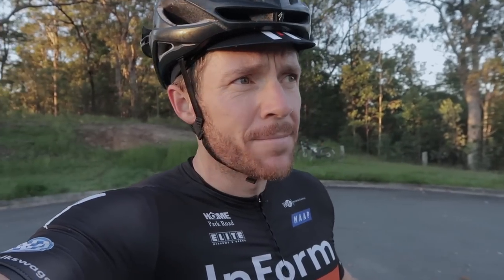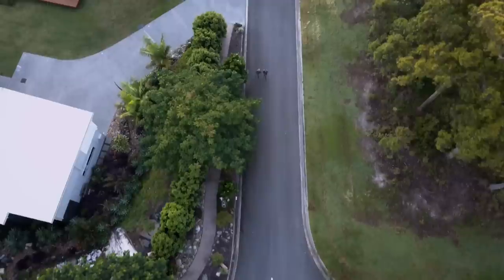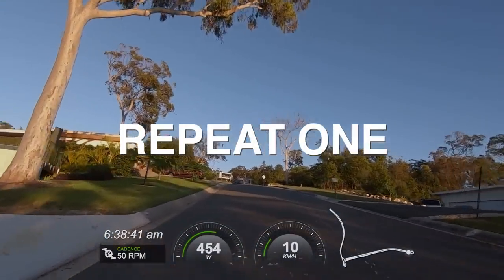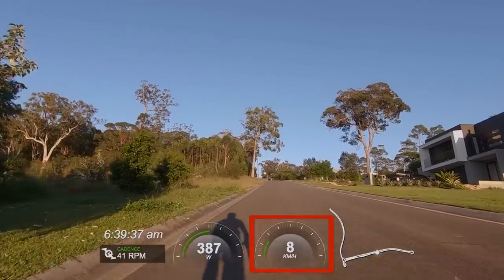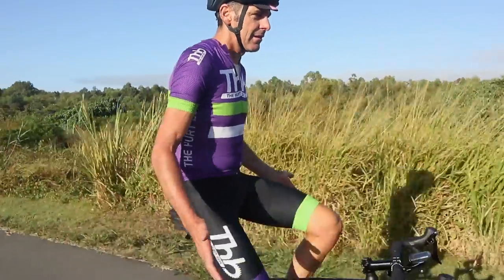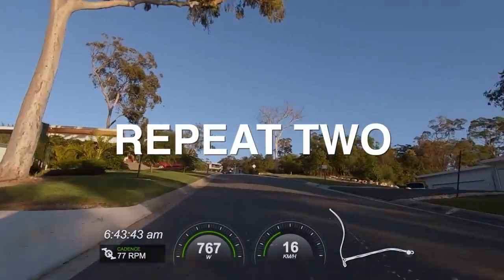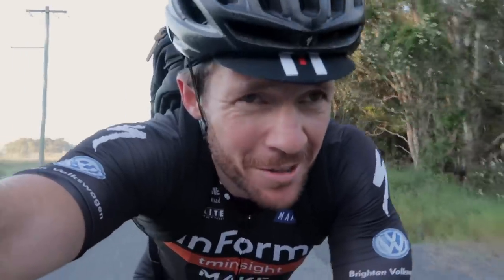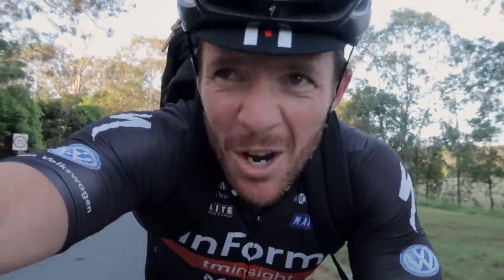Strengthen Your Cycling (with Hill Hunting)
Cycling specific training is important no matter the goal. Whether it be to become fitter, stronger or more skillful on the road bike. Perhaps you're targeting a mass participation cycling event, a criterium race, or you just want to be stronger than your mate on the all new Specialized S-works Venge. However, most people just cycle in cycling bunch rides, not really understanding the way structured cycling workouts occur.

If you watched my previous video, sharing cycling tips on “A Simple Way to Stronger Cycling” and “The Number One Mistake Cyclists Make in Training” I discuss the importance of building your base fitness and implementing repeat efforts to become more tolerant at dealing with lactate in addition to low cadence efforts to build muscular strength. But what comes next?

In this video, another cycling tip, I share a cycling specific workout which adds further insight to the previous video I did on hill repeat efforts. Notably how to prepare for race day, building speed into the legs.